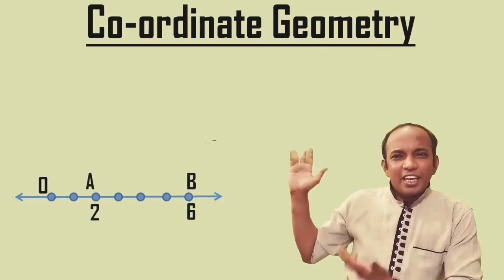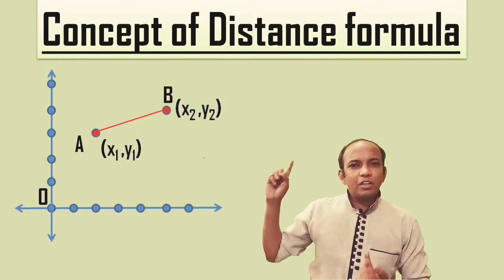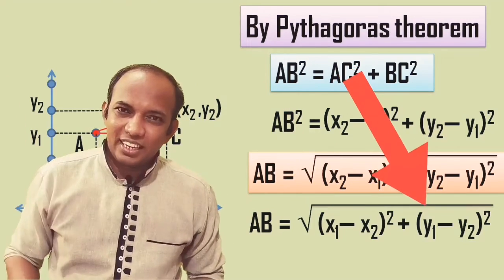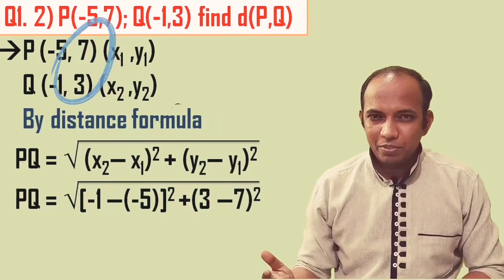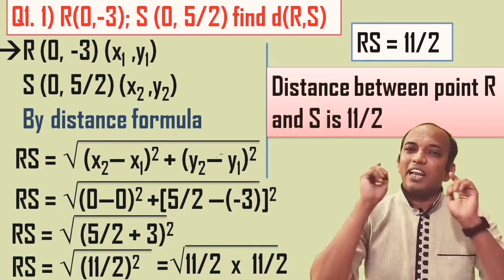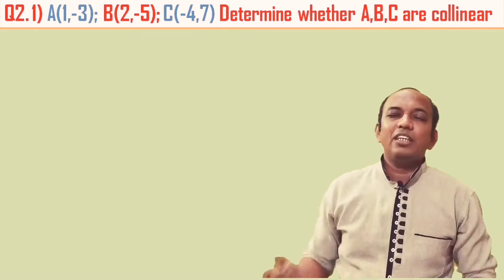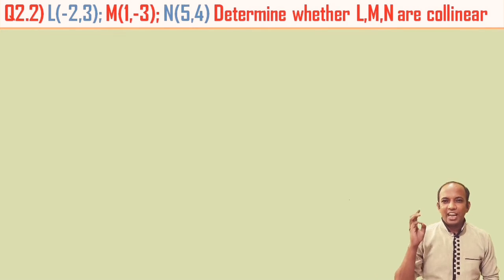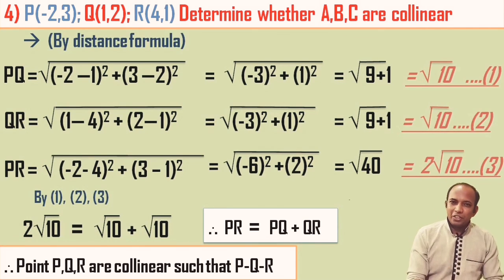Co-ordinate Geometry (part-1) std 10th